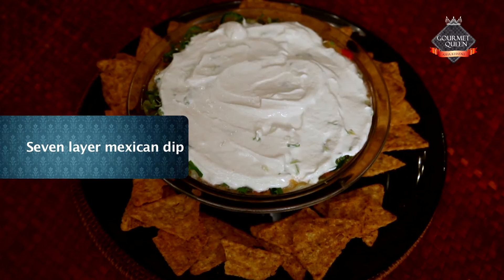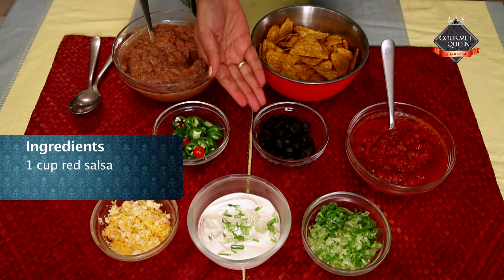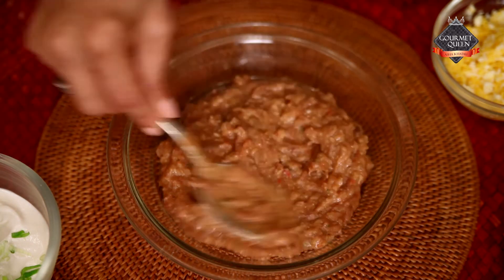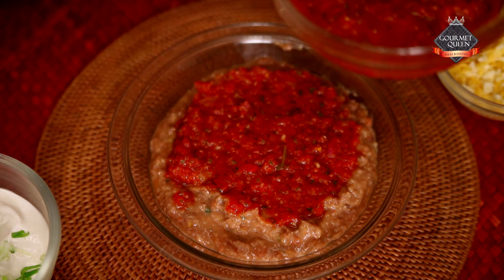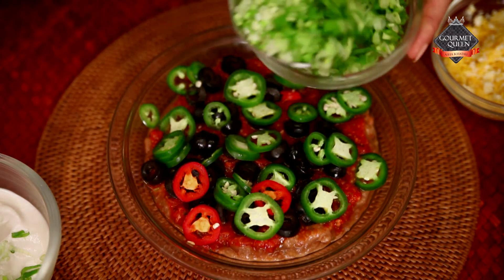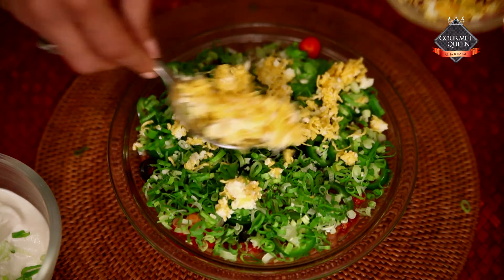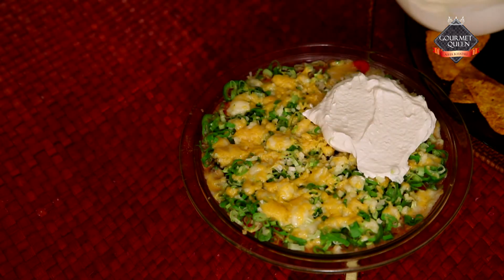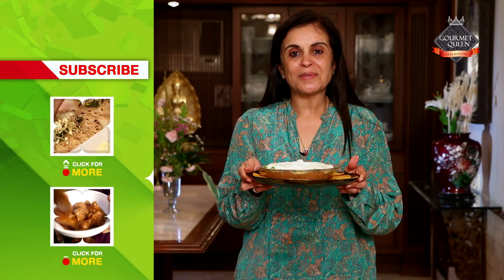Seven Layer Mexican Dip By Asha Khatau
The seven layer Mexican dip, as the name clearly suggests, is a fun party dip made in seven different layers. The cheesy and saucy spread, contrary to popular belief, is actually pretty healthy. While the black olives contain mono-saturated fat, the beans and cheese have loads of calcium and protein. On that note, let us now learn the recipe for this healthy dip with a distinct Mexican twist!!

Ingredients:
200g refried beans
1 cup red salsa
½ cup sliced black olives
½ cup sliced jalapenos
½ cup spring onions, finely chopped
½ cup sour cream
½ grated Montero jack and cheddar cheese